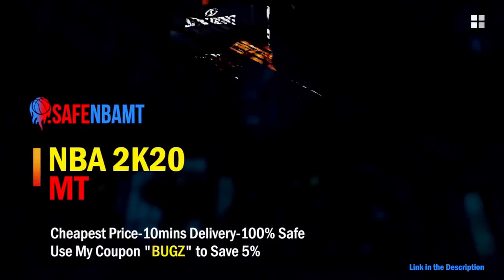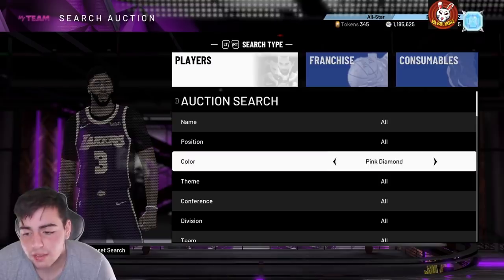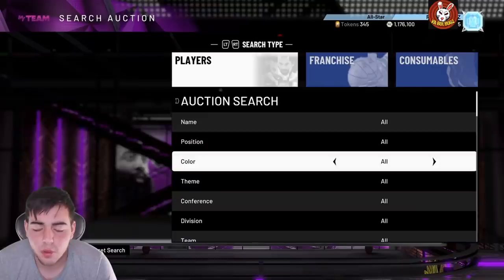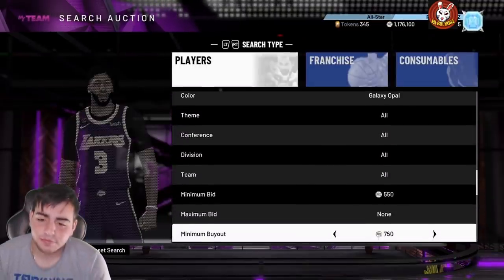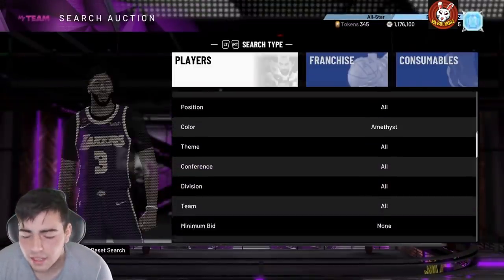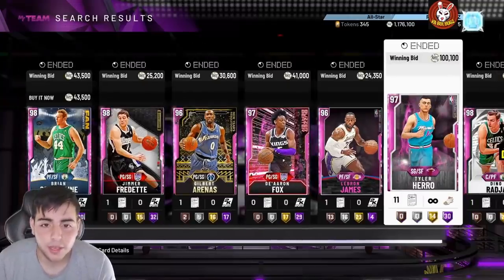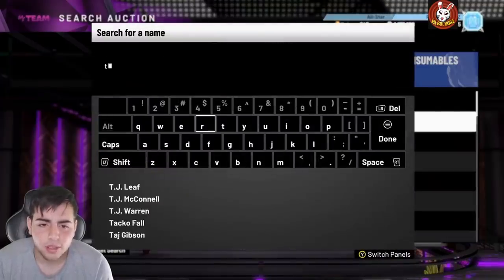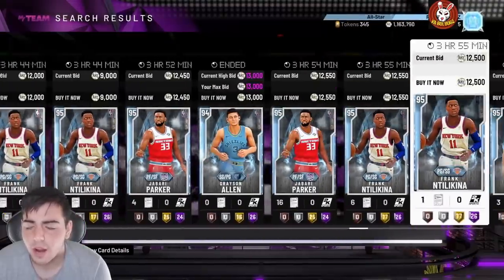INSANE MARKET CRASH IS HERE! DO THIS RIGHT NOW TO MAKE MILLIONS OF MT! | NBA 2K20 MY TEAM